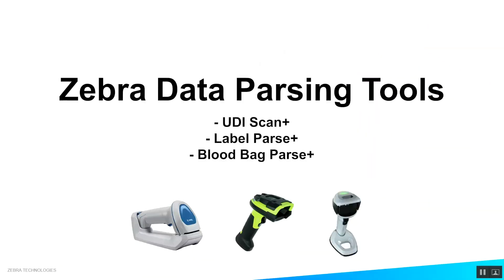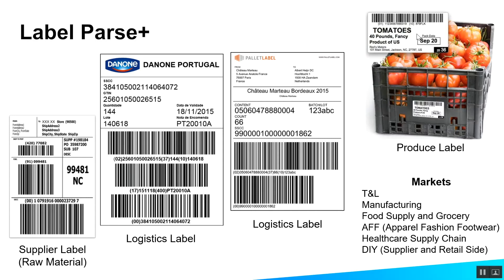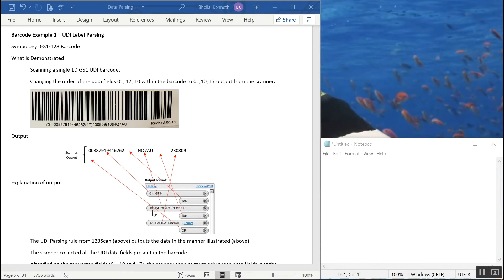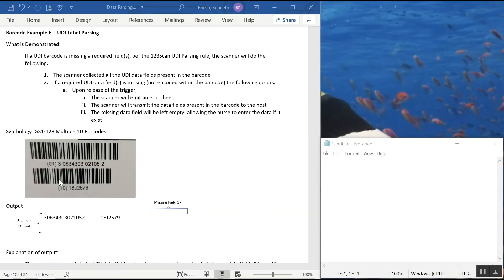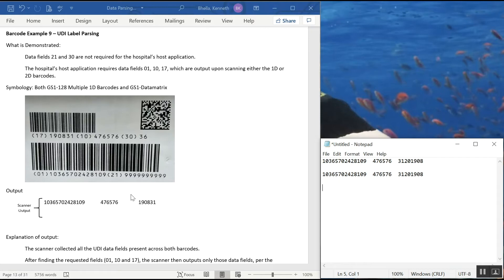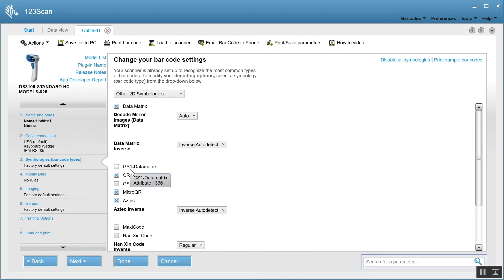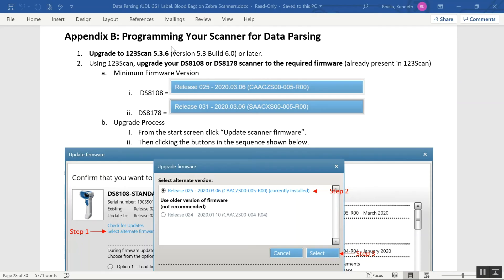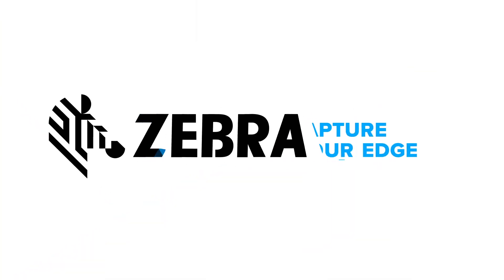Zebra 123Scan: Creating a Data Parsing Rule (UDI Scan+, Label Parse+ and Blood Bag Parse+)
This video will explain how data parsing works on a Zebra Scanner, parsing solutions available in Zebra scanners, scanning demos and frequently asked questions.